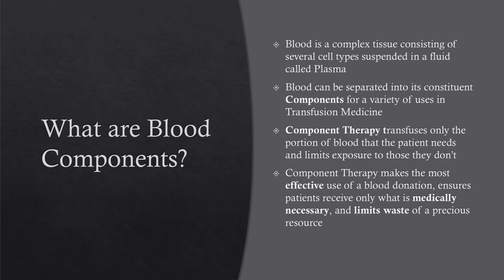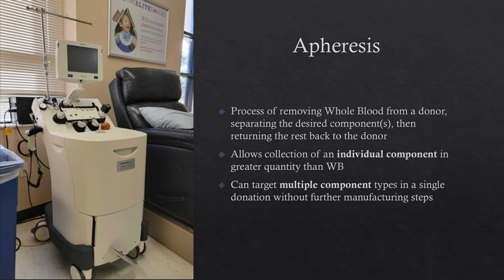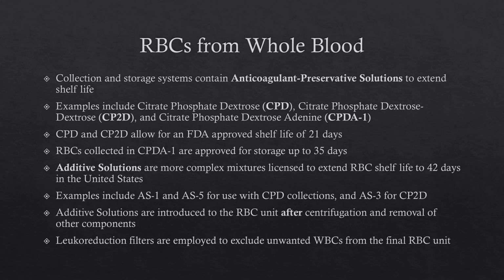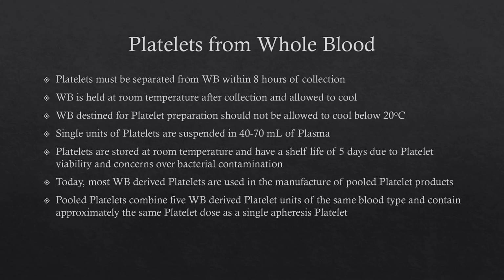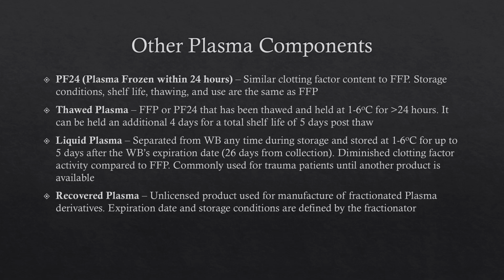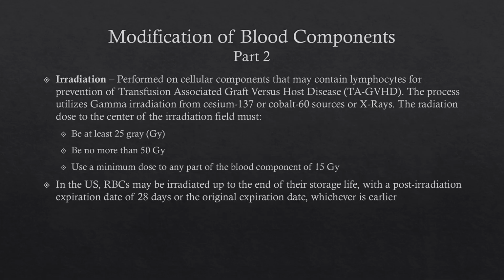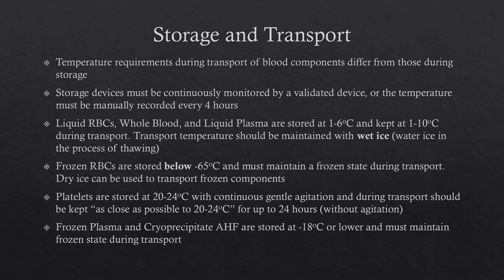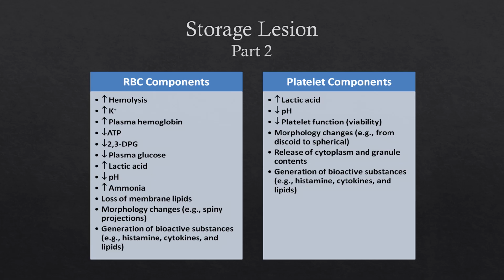Intro to Components in Blood Centers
JNJ